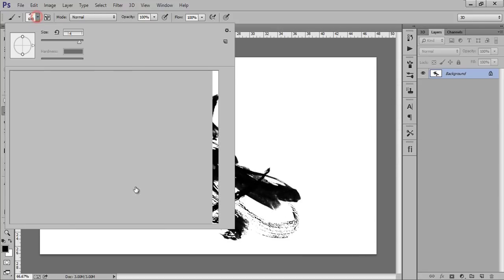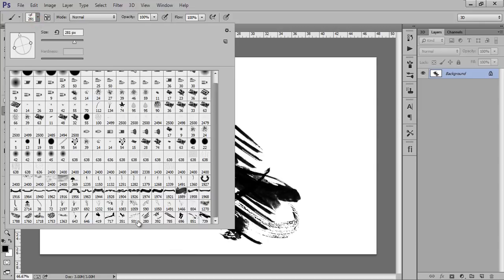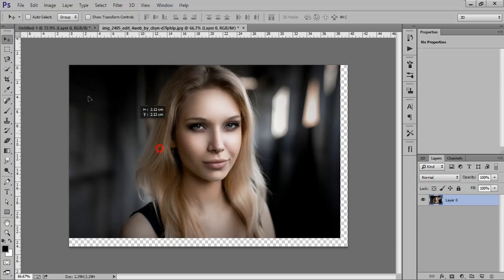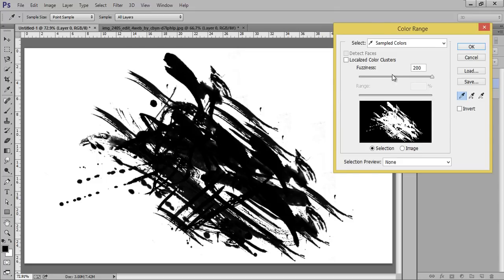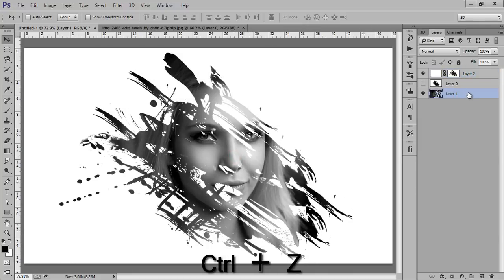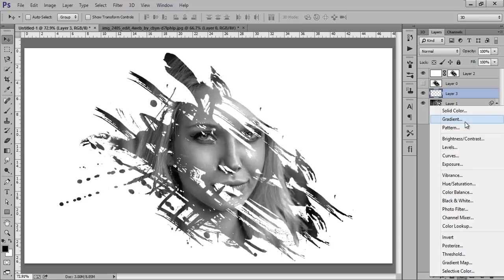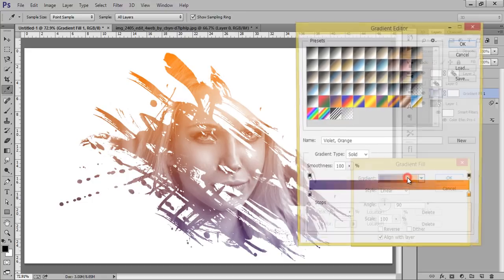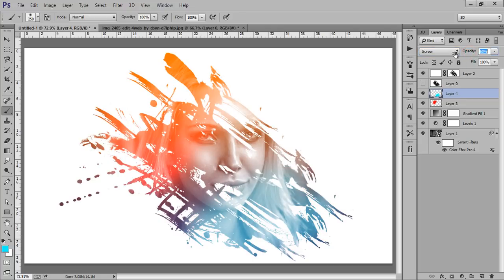Photoshop | Amazing Photo Effects Paint Splash on face using Brush